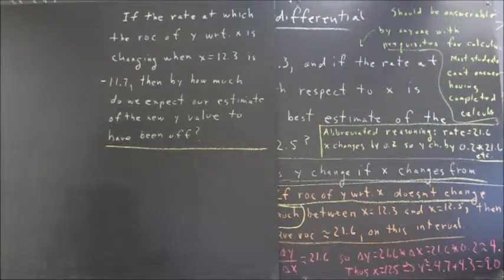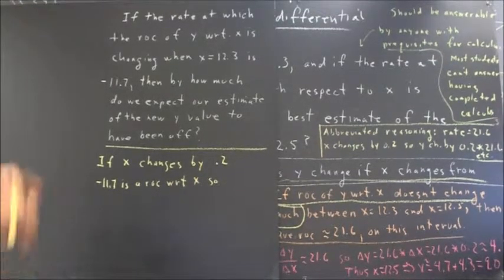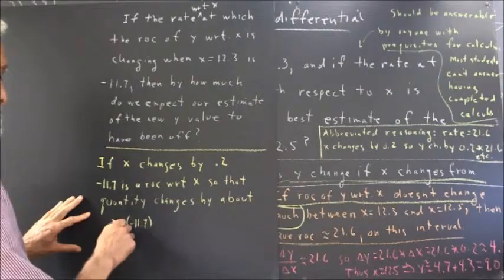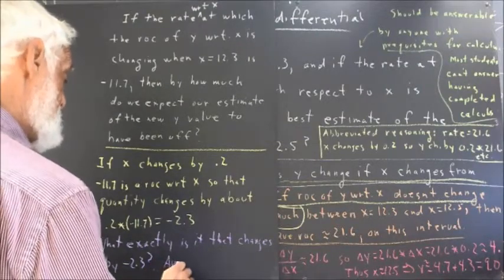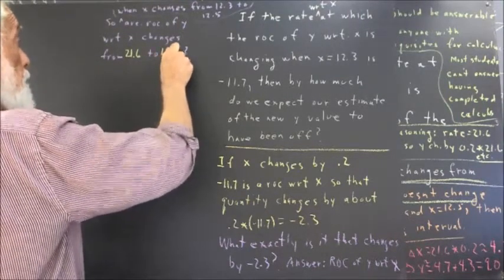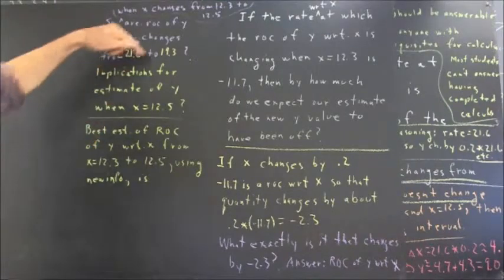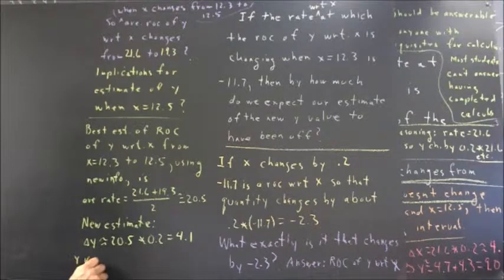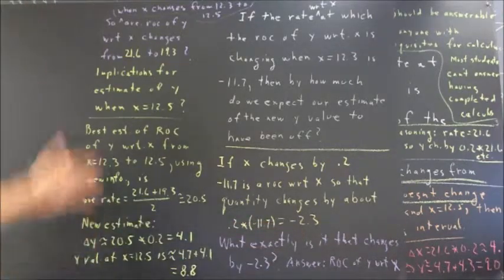dfrntl 001 revising estimate given rate at which rate of change changes